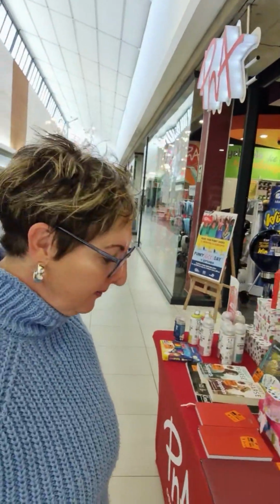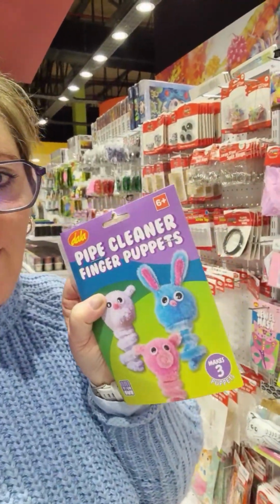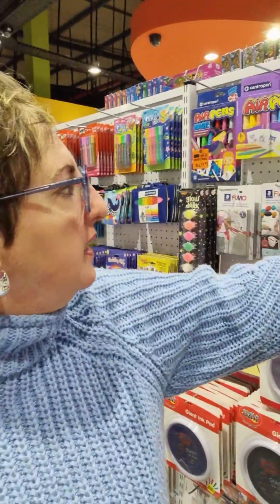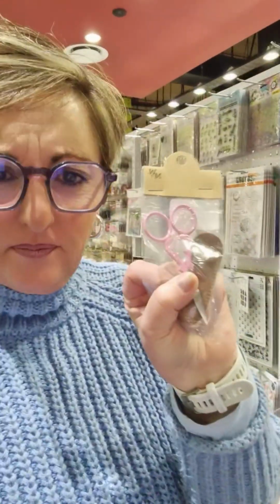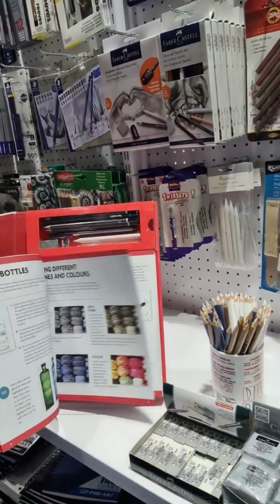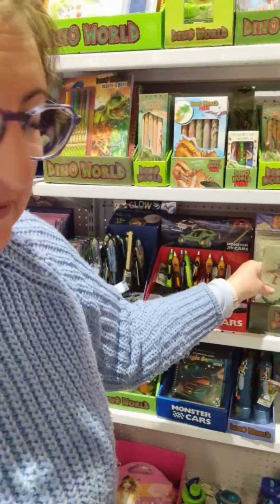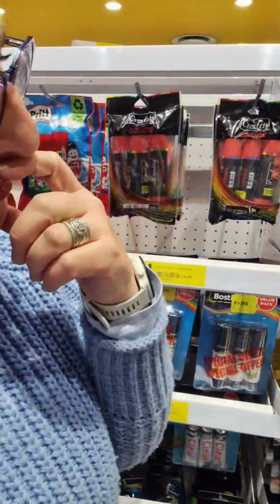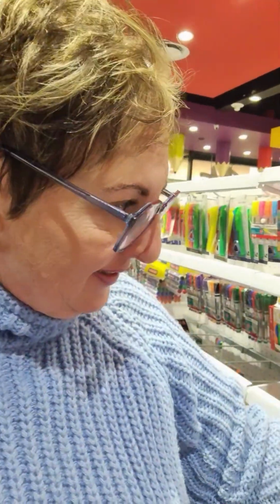Video of my LIVE at PNA Heidelberg Mall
I was snooping around for new products and walked through the store.